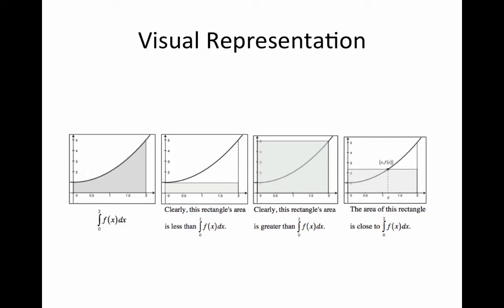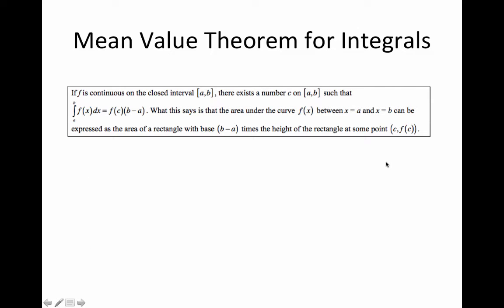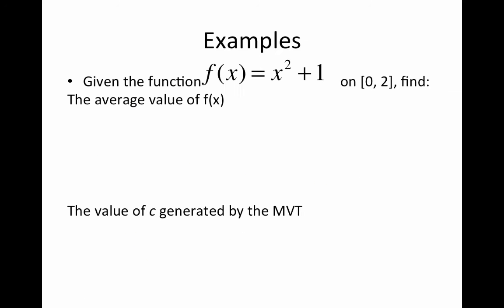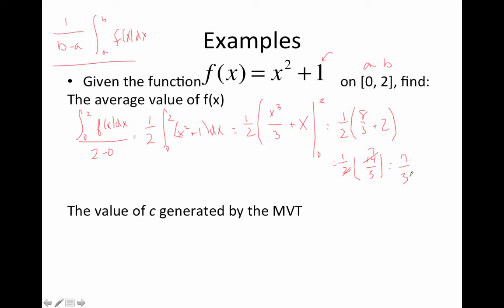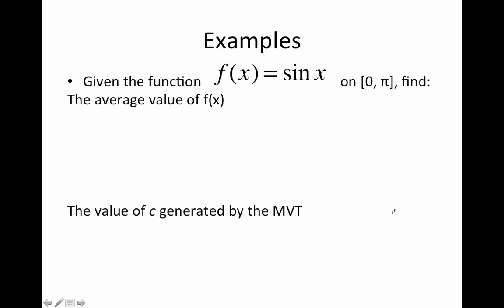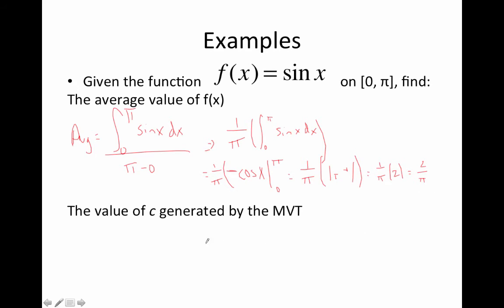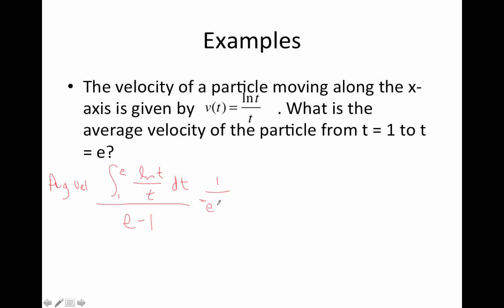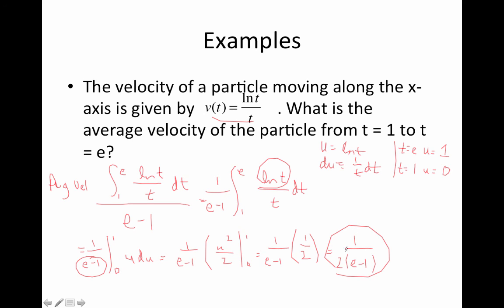AP Calc - Avg Value of Function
Table of Contents:

00:34 - Visual Representation
02:58 - Mean Value Theorem for Integrals
04:55 - Examples
08:08 - Examples
11:29 - Examples